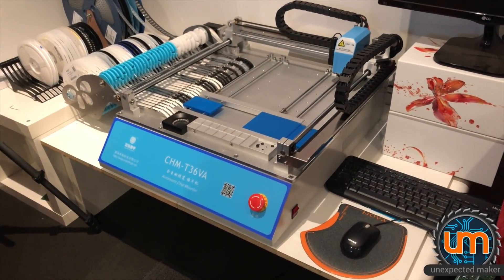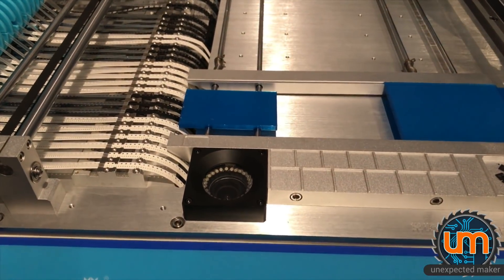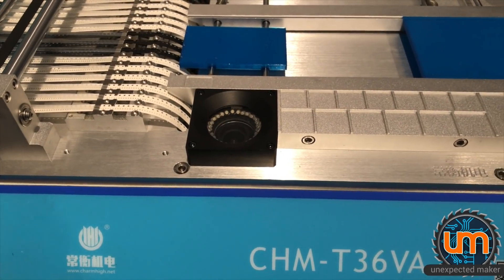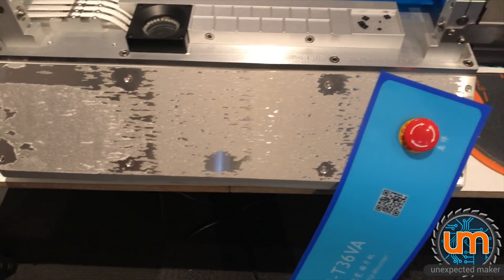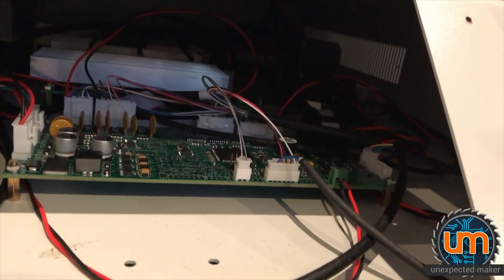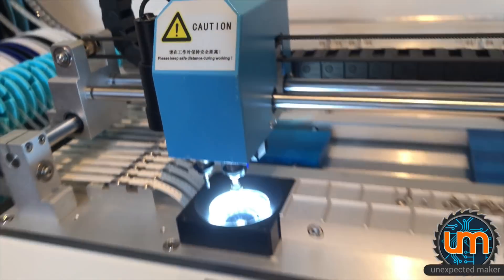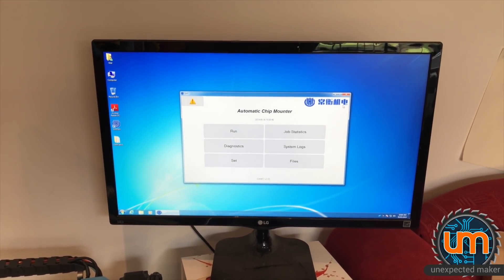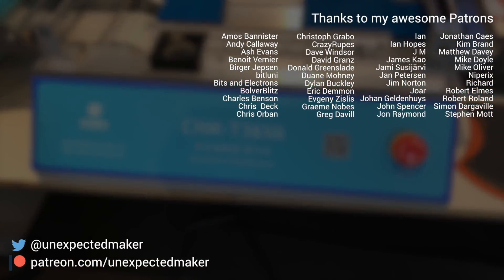My Pick n Place up-camera needs a re-focus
I'm having lots of issues with the machine vision accuracy of my up camera on my pick n place, and apparently it's a common issue, so I am going to open it up and do a re-focus!